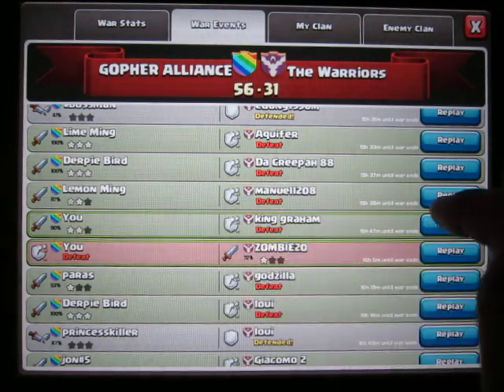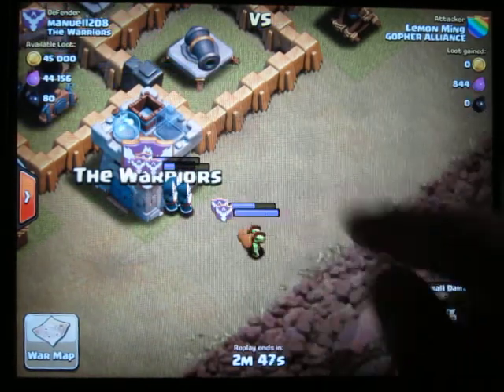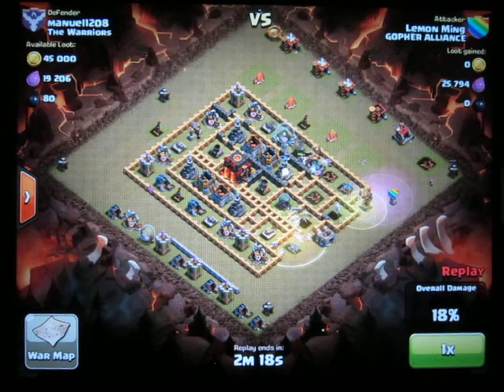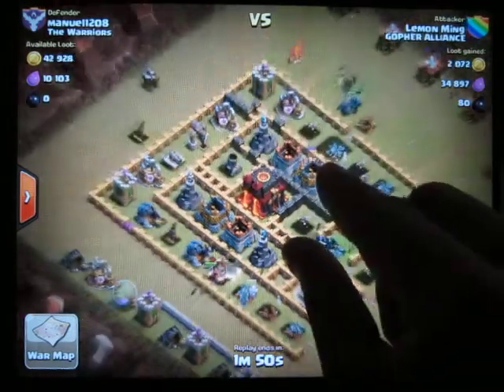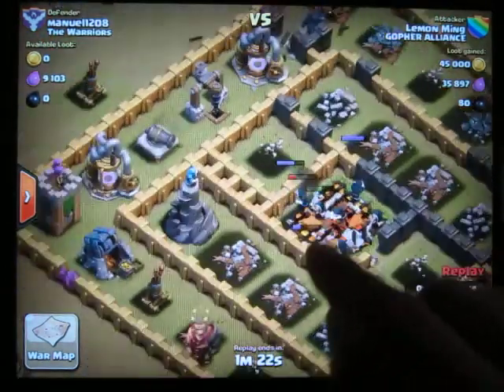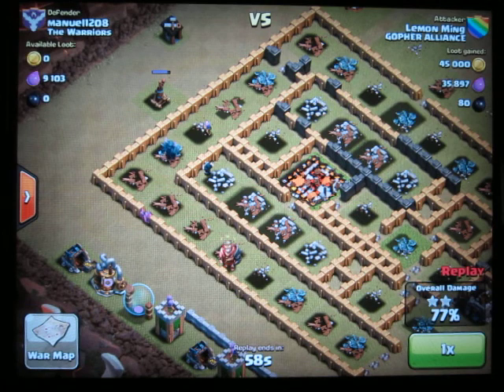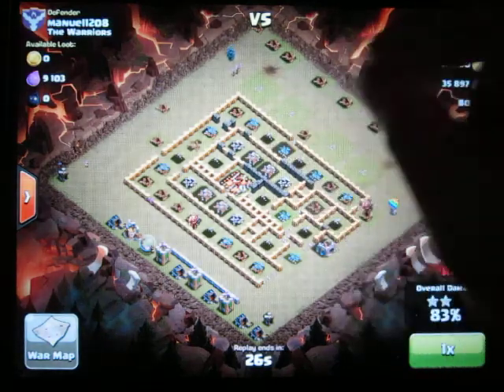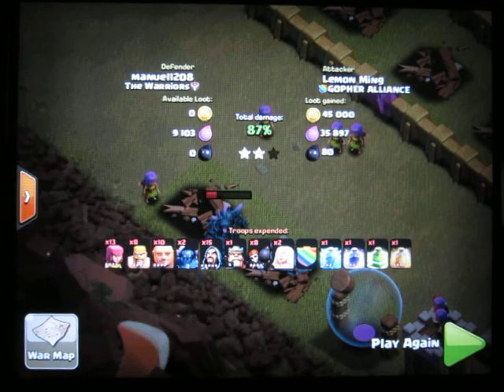Lemon Ming vs Manuel1208 Twin Pekkas! (2 of 3)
Battle Analysis: EricElephant vs Manuel1208 Cheap and Easy Troops Win! 3 Stars for Clan Wars! (1 of 3)

This is a 3 part series where I juxtaposition three attack styles vs a single clan war opponent. Axeman uses awesome troops, Lemon Ming uses mid level troop build, I use a cheapie troop build. Watch and be fascinated!